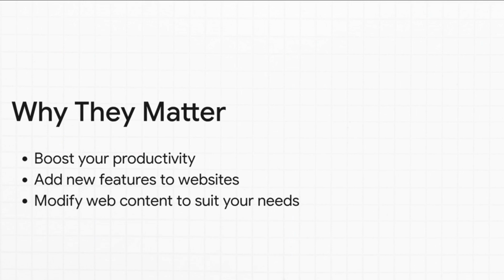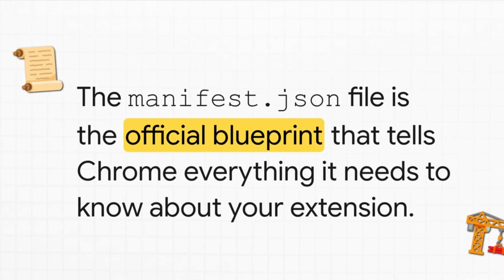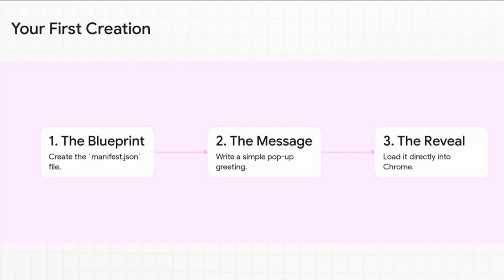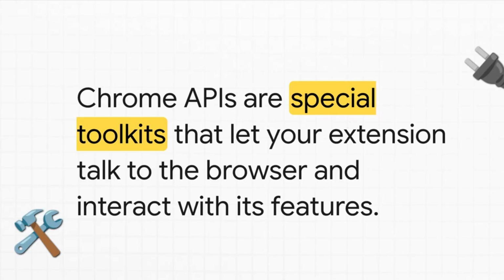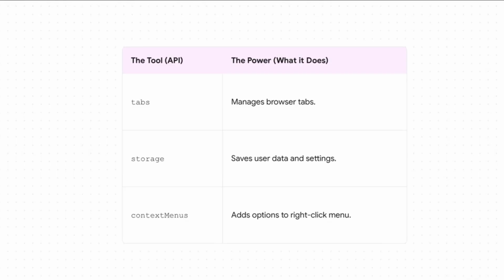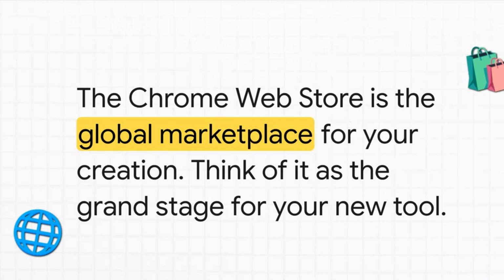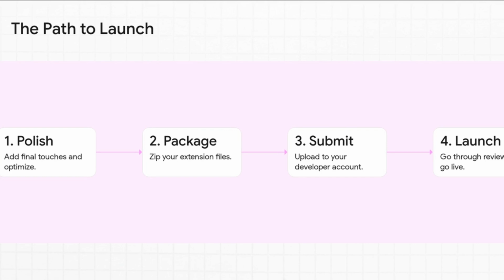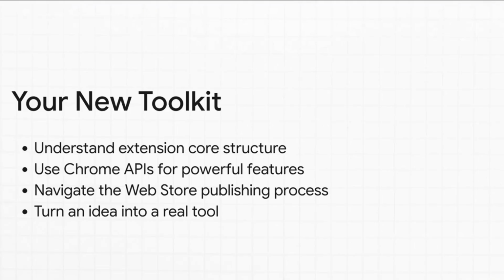Chrome Extension / For Beginners - Course Description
Summary
This video provides a beginner's guide to creating Chrome extensions. It explains what a Chrome extension is, how to create a basic "Hello World" extension, and how to use various APIs to add powerful features to your extension. The video also covers the process of publishing your extension to the Chrome Web Store, making it available to users worldwide.

Highlights
🔑 Chrome extensions are small, focused programs that add new capabilities to your browser. 🔍 The process of creating a Chrome extension starts with a blueprint called the manifest.json file, which defines the extension's name, version, and permissions. 🧰 APIs (Application Programming Interfaces) are pre-built toolkits that allow extensions to interact with the browser and perform various tasks, such as saving tabs or managing user settings. 📦 To publish an extension, you need to package it, upload it to the Chrome Web Store, and go through a review process by Google. 🌟 Creating a Chrome extension is a way to turn your ideas into real, working software that can enhance the browsing experience for yourself and others.